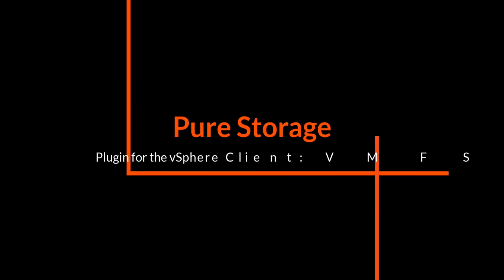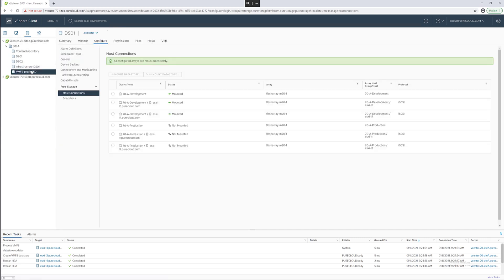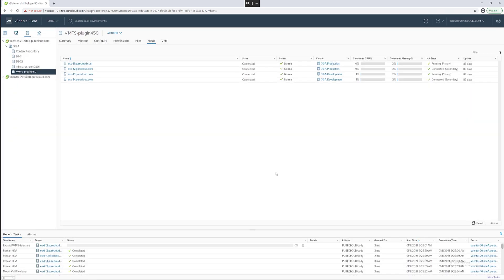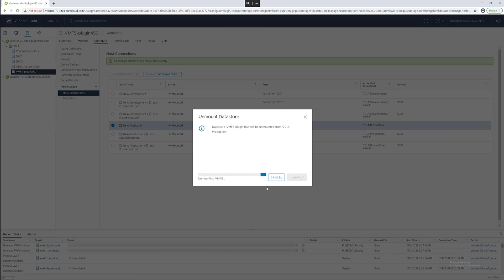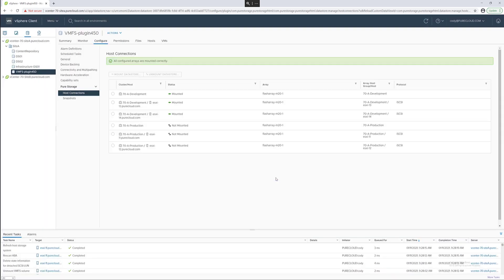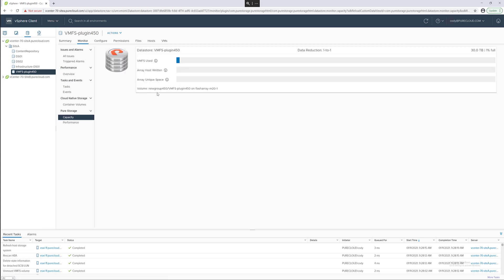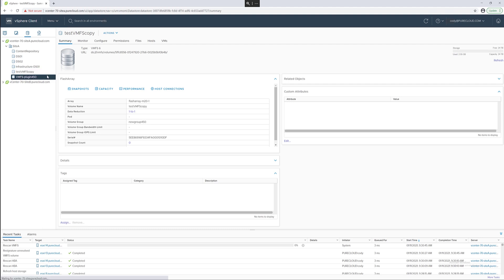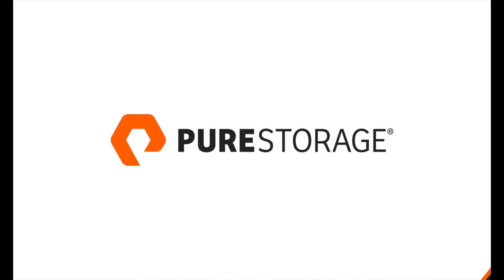Pure Storage vSphere Plugin -- VMFS Lifecycle Management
In this video, common lifecycle management operations are demonstrated using the Pure Storage Plugin 4.5.0 for the vSphere Client.

-Create Datastore 0:18:13
-Add Datastore to additional cluster 01:35
-Resize Datastore 01:56
-VMFS Performance Charts 02:26
-Remove VMFS from Cluster 03:10
-Add VMFS to single host 03:44
-Remove VMFS from single host 04:09
-Add VMFS to Volume Group 04:43
-View VMFS capacity metrics 05:37
-VMFS Snapshot management 06:06